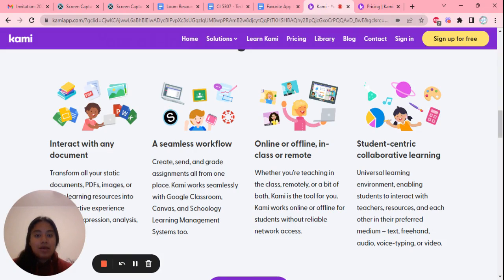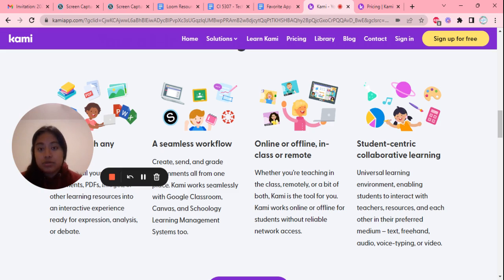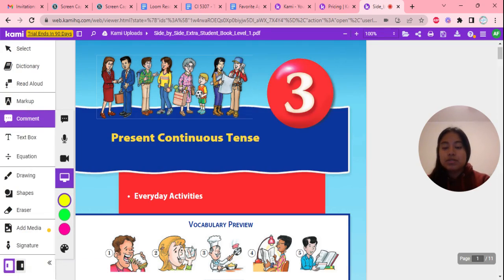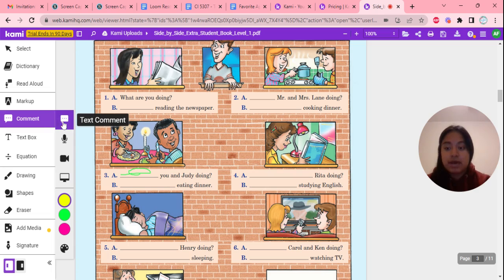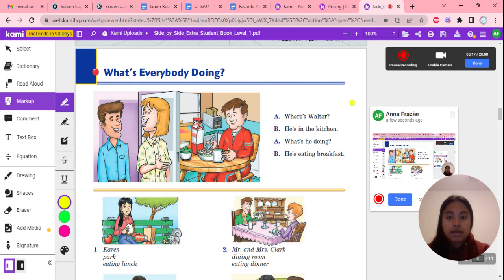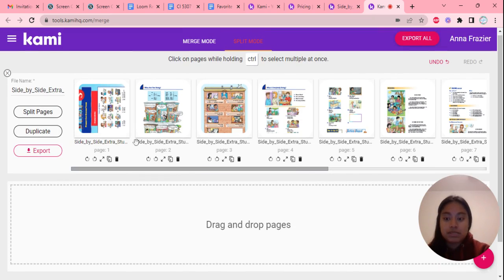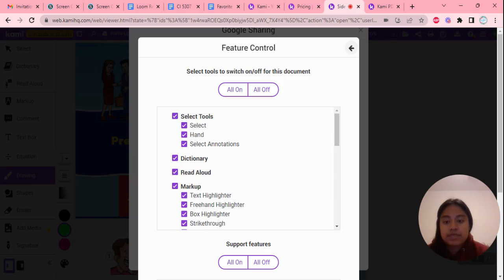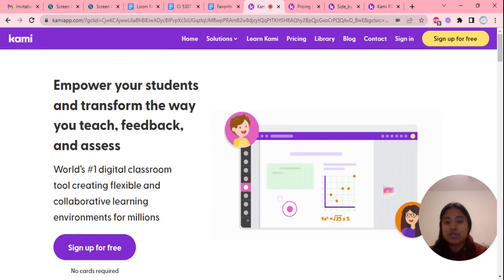Kami Your Digital Classroom Hero Kami 19 October 2022